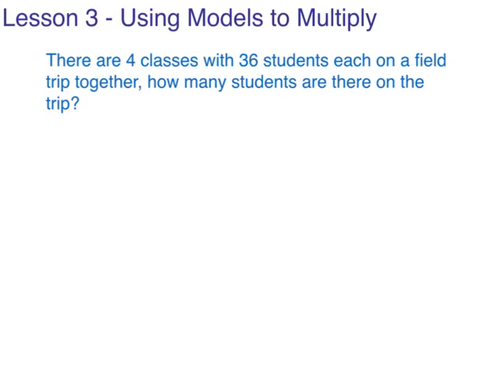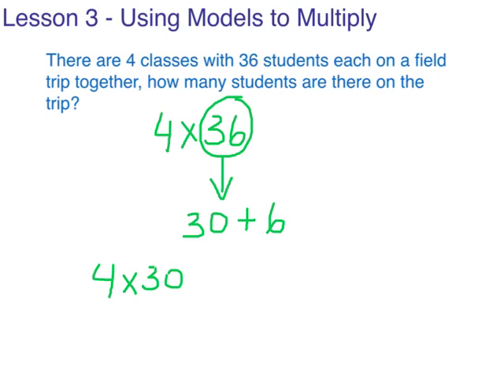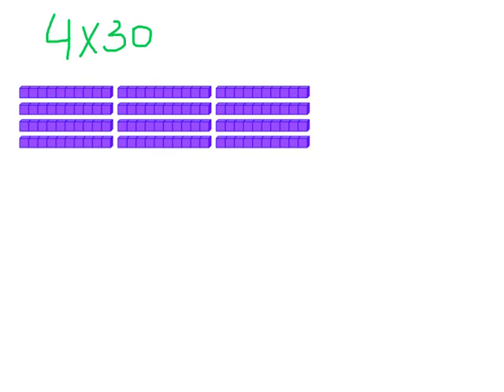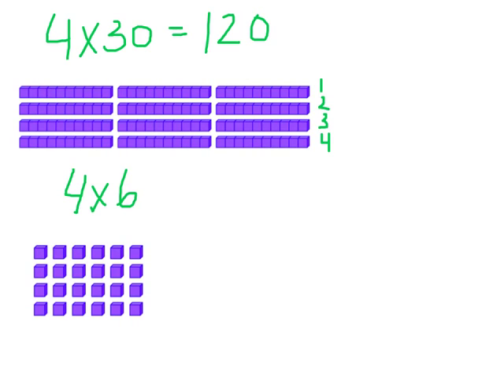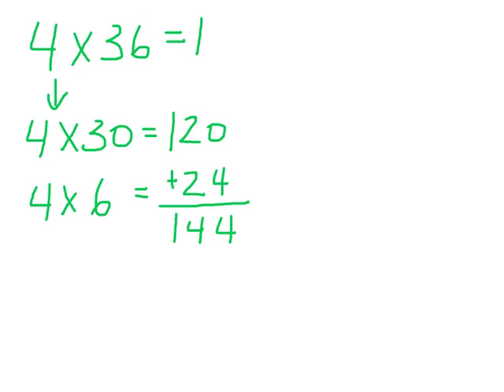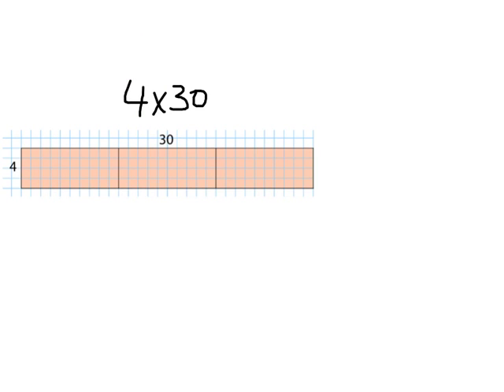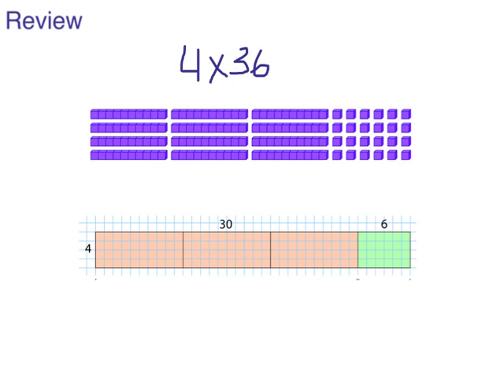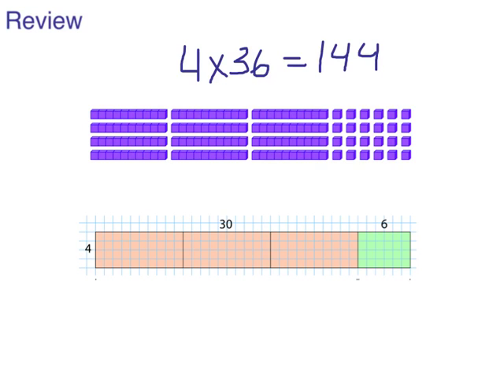Unit 8, Lesson 3 - Using Models to Multiply